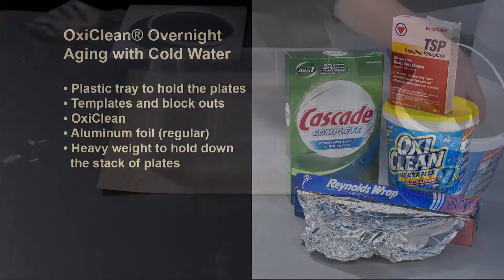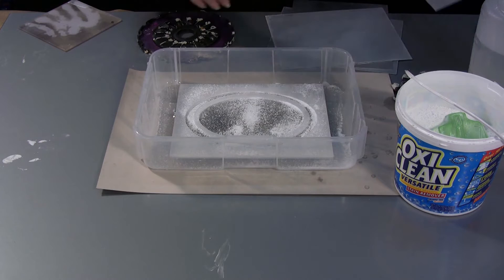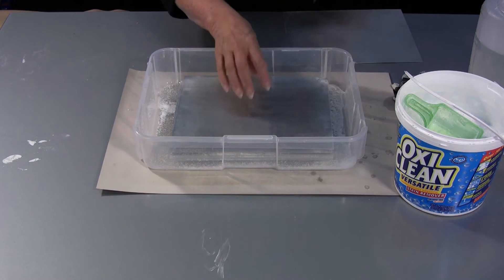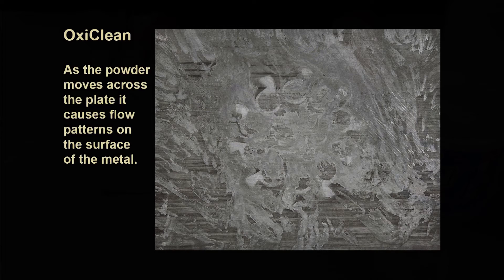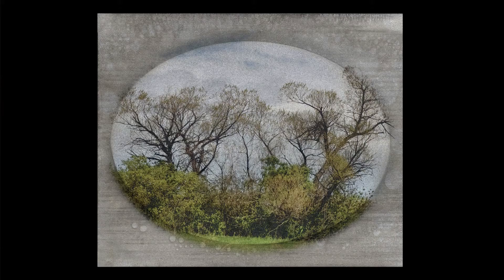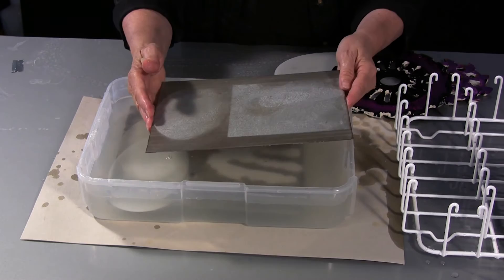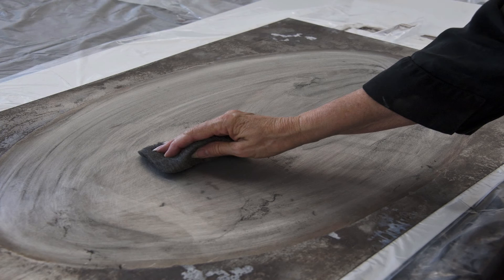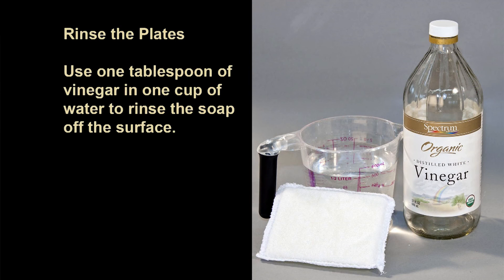Aging Aluminum Cold Water Process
Learn to age metal using OXI CLEAN and cold water for use with DASS ART™ image transfers.